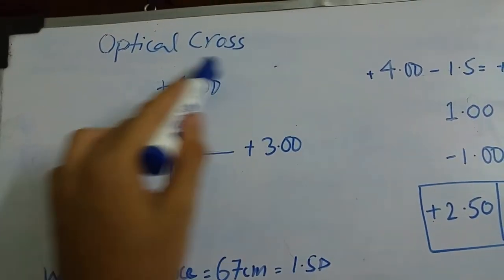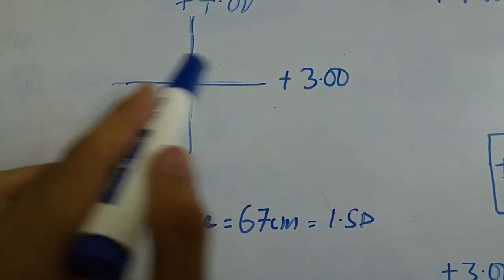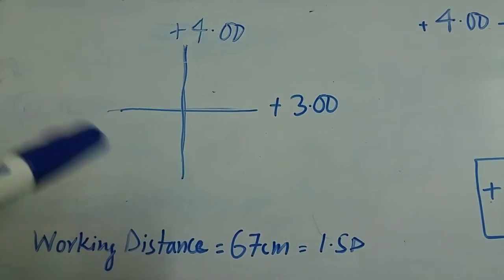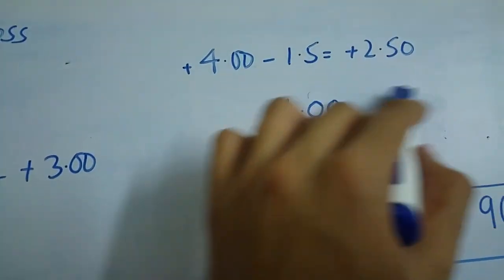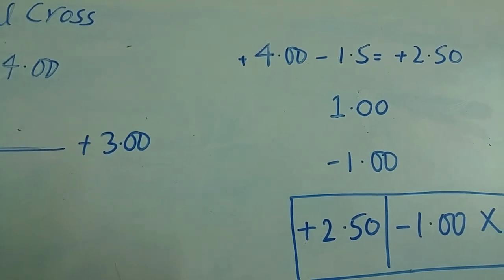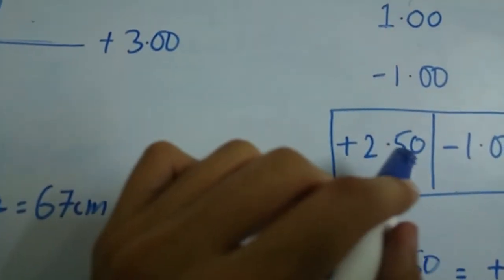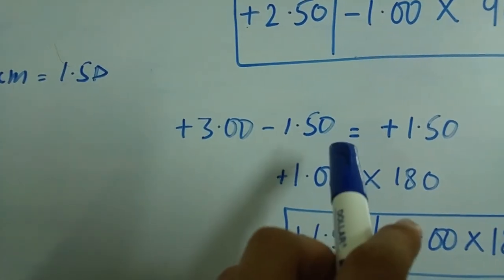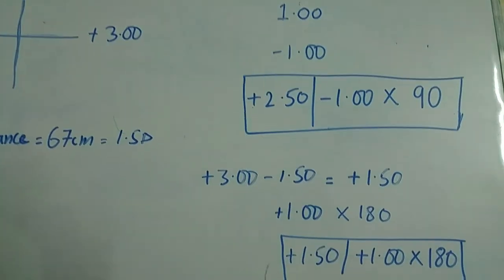Optical Cross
This video tells how to draw optical cross and interpret findings of retinoscopy